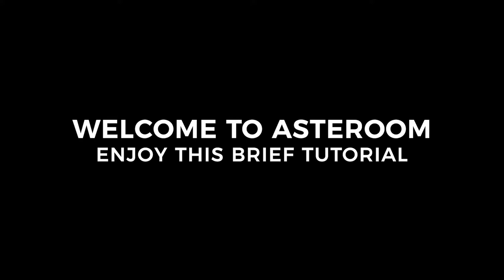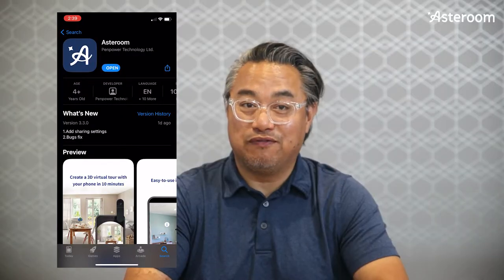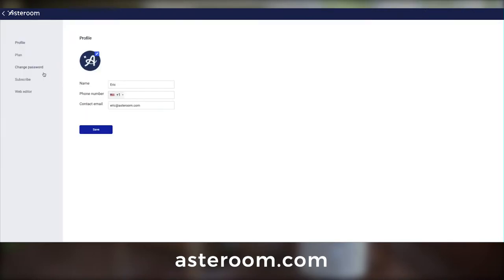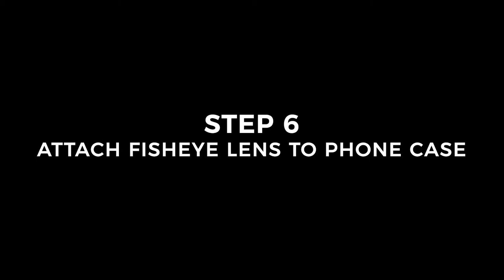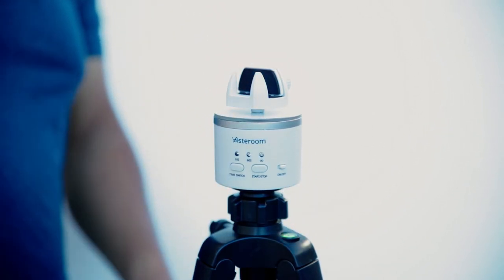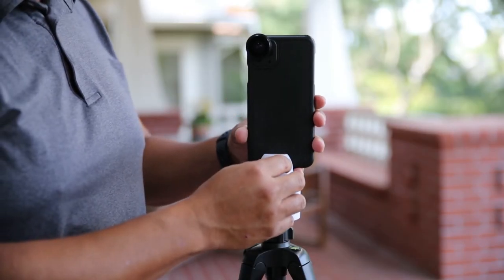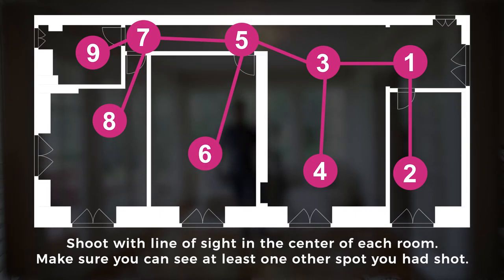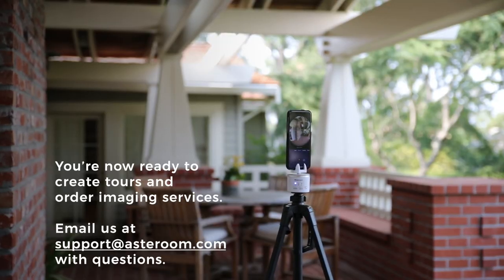Asteroom Tutorial Video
Watch this video to learn how to set up and use Asteroom's 3D Tour Kit to create 3D tours.
Step 1 Open your Asteroom Tour Kit 0:12
Step 2 Charge your rotator 0:31
Step 3 Enter your brokerage code and redeem code 0:46
Step 4 Pair rotator to phone 1:38
Step 5 Attach Asteroom phone case 2:00
Step 6 Attach fisheye lens to phone case 2:08
Step 7 Set up tripod 2:18
Step 8 Attach rotator to tripod 2:37
Step 9 place phone on rotator 2:58
Step 10 Take photos of the property 3:37
Asteroom helps you create 360° Virtual Tour with your smartphone. Asteroom is a 360° Virtual Tour Creating Solution, including software that make panoramas into an online virtual tour and a set of hardware "3D Tour Kit" that turns your phone into a 360° camera and take still panoramic photos.
We made it easy-to-use, no extra training, and no expensive equipment.